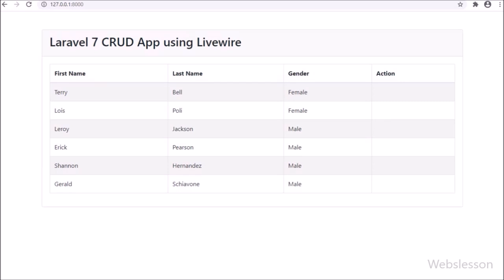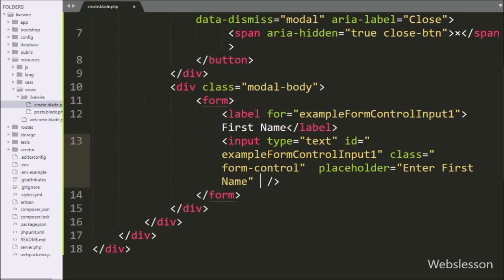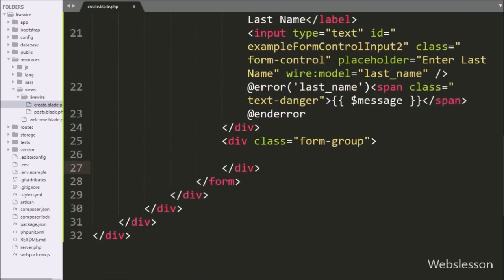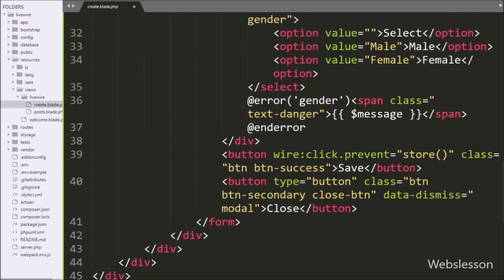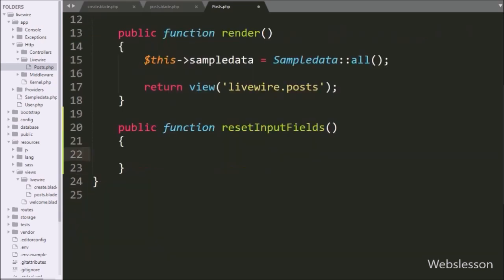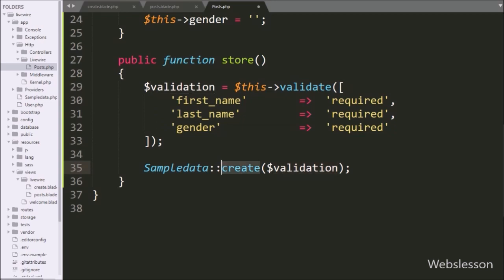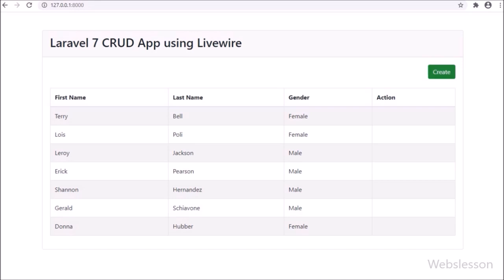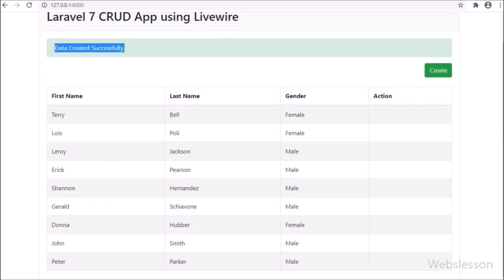Laravel 7 CRUD App using Livewire - Insert or Add Data into Mysql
Learn How to Build CRUD Application in Laravel 7 using Livewire. In this part, we will learn How to insert or add data into Mysql table by using Livewire in Laravel 7 framework. Here we have use Bootstrap Modal for create form for Insert data with Livewire package in Laravel 7 framework.